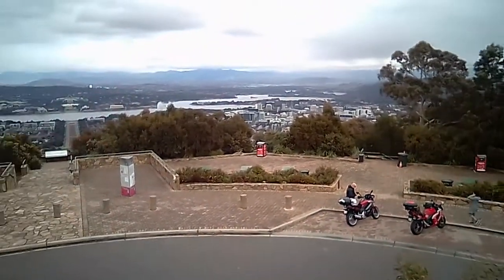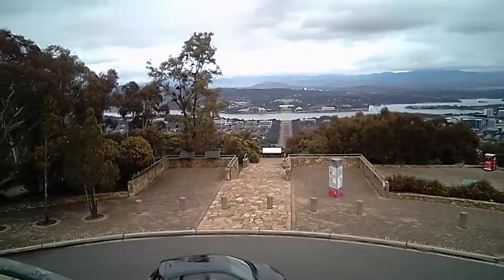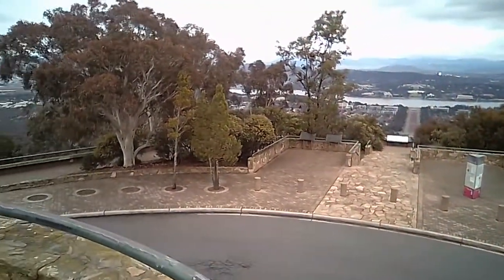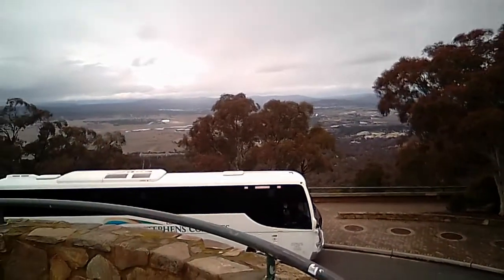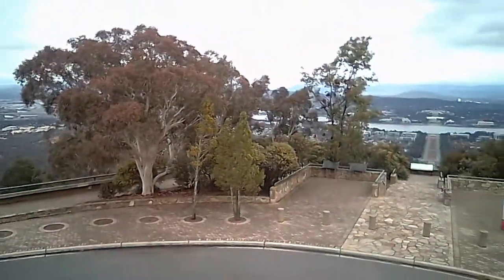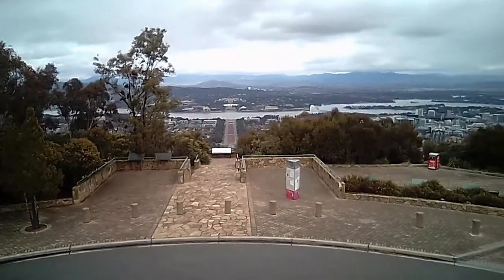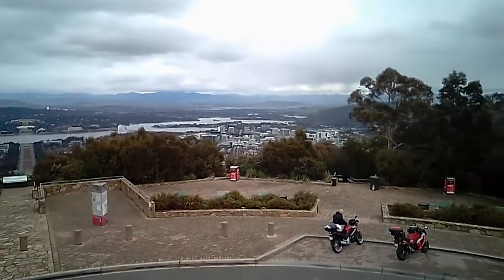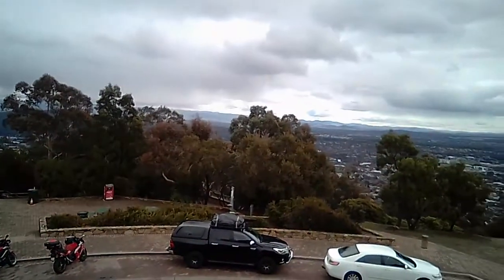Canberra Australia's bush capital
The National Capital Canberra is a true man made from concept city. Formally a bush series of paddocks it has transformed into one of the world's best designed and liveable cities